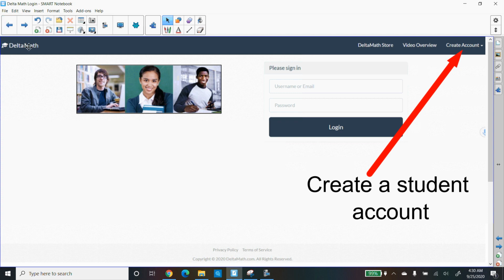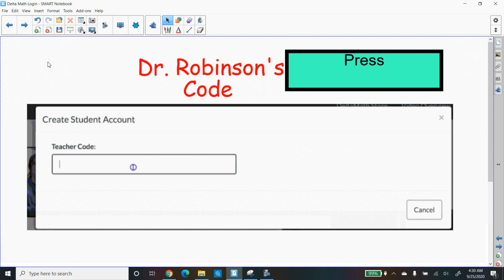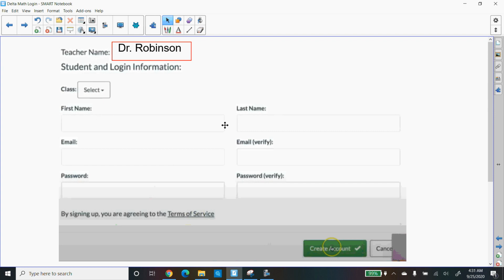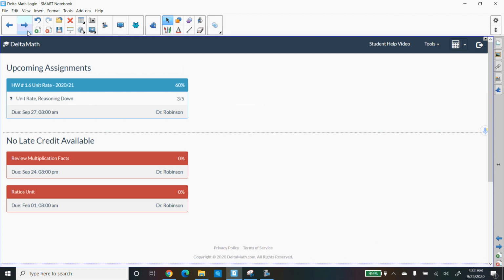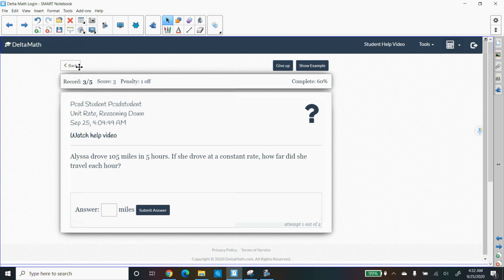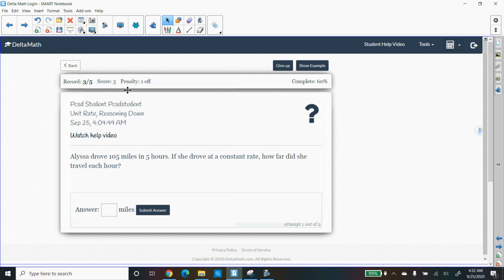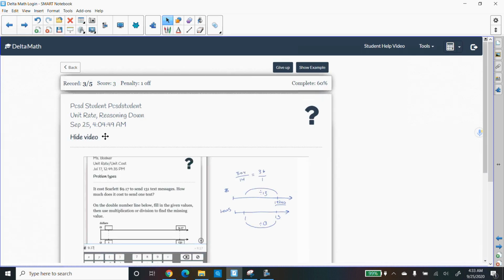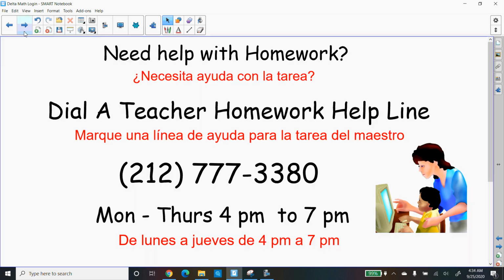Delta Math - How Students Login.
Dr. Robinson reviews how to create a student account, and gives a brief review of the Delta Math program.